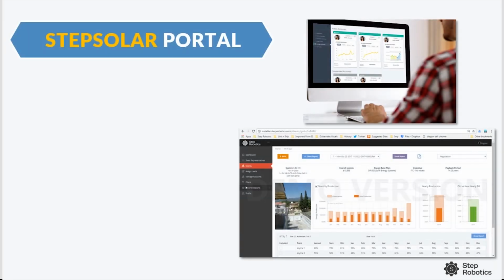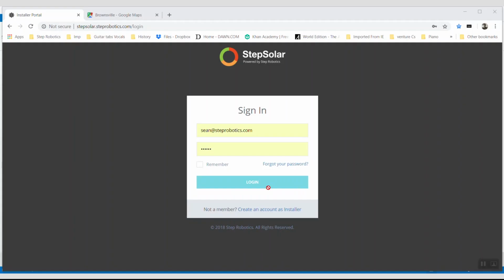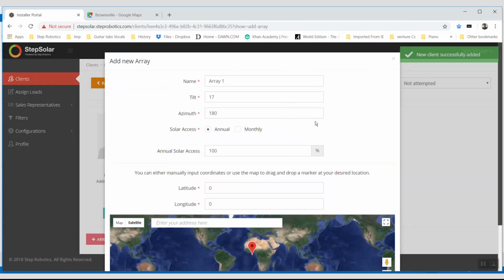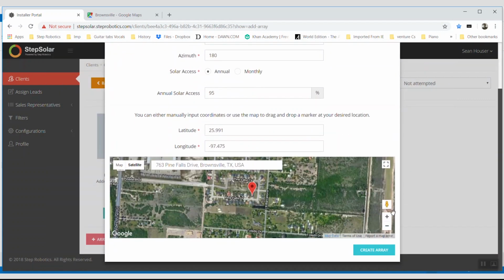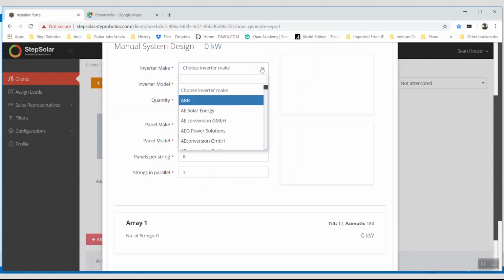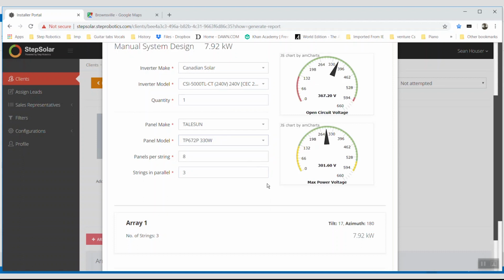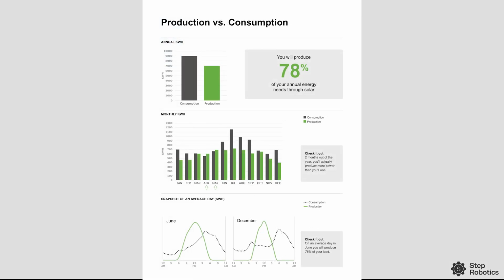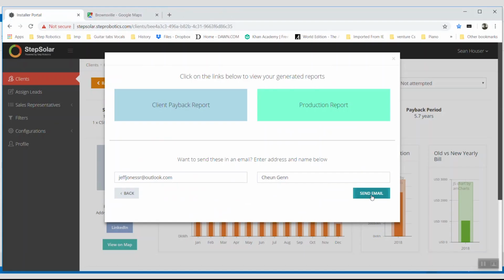Introduction to StepSolar Web Portal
StepSolar platform by Step Robotics provides the most powerful solar shading, site analysis and proposal generation tool in the market. Installers can go from site analysis to sales proposal in less than 15 minutes.

Key features of the platform are:

1. Solar Shade Analysis using your cell phone and web application .
2. Solar System Design and Production Analysis.
3. Client Sales Proposal with detailed Payback Analysis.
4. All data stored online where the Managers can manage their team/each Sales-rep through an intuitive CRM interface.
5. Access to Solar Loans and Solar Leases to finance and sell a system on the spot (Solar marketplace).
6. Interconnection and net metering/ e-governance application and platform for the government/s and DISCOs.